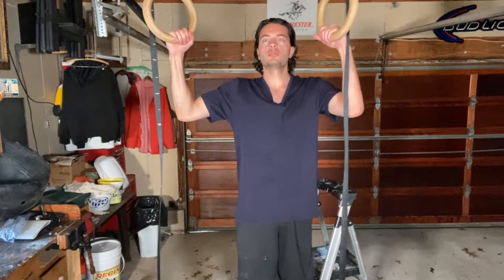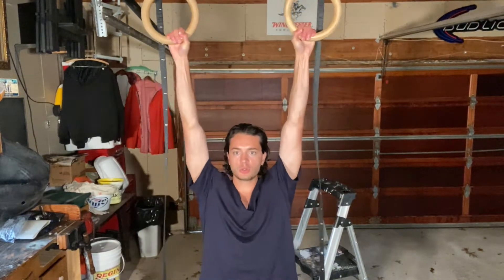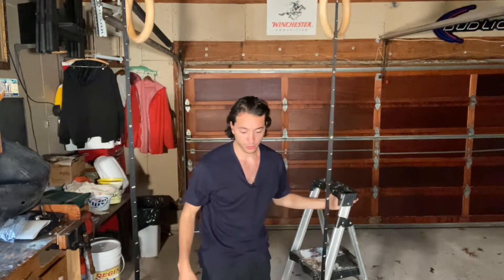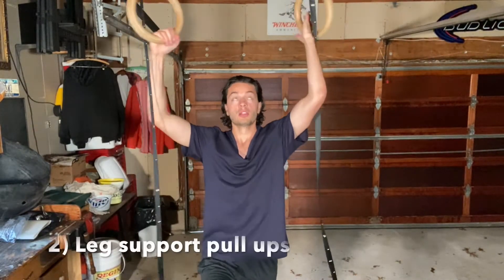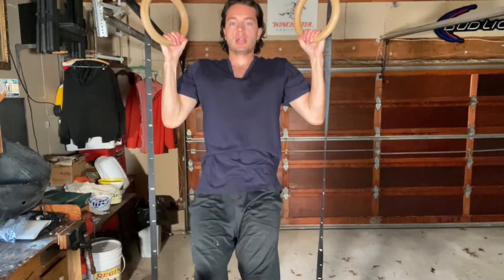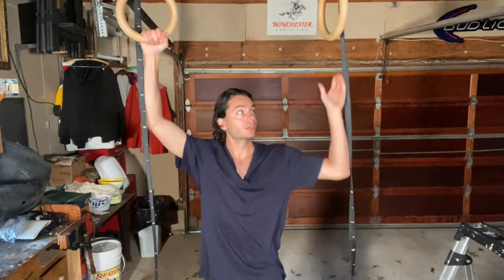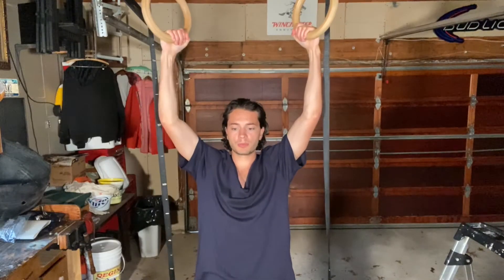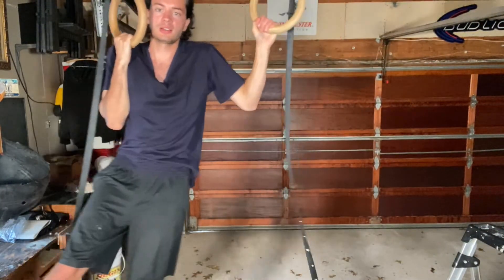how to do a pullup in one minute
Pull ups can be very challenging. Here are some progressions from easiest to hardest.
1) Negative pull ups
2) Leg support pull ups
3) Standard pull up
4) Typewrite pull ups

Gymnastic rings